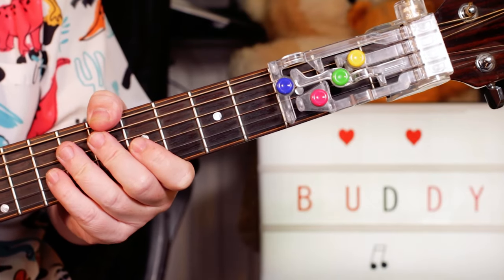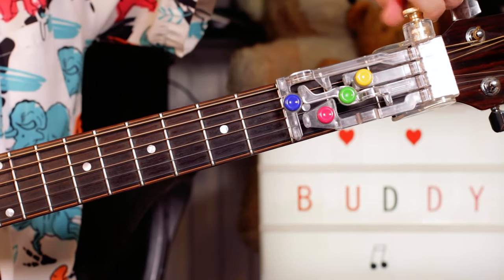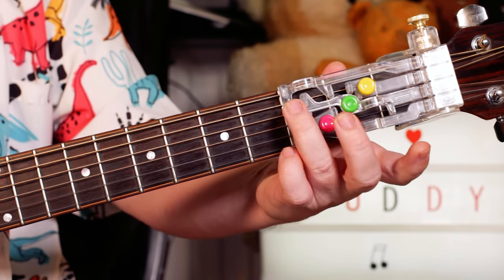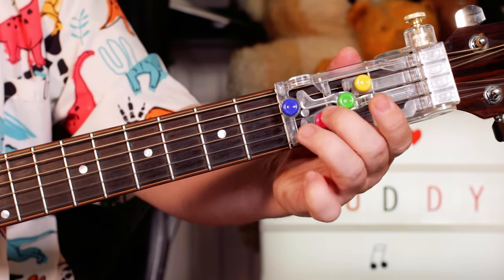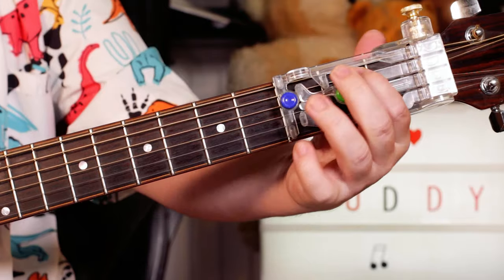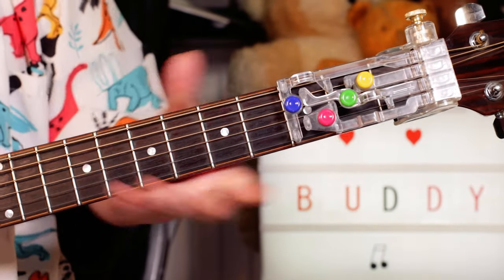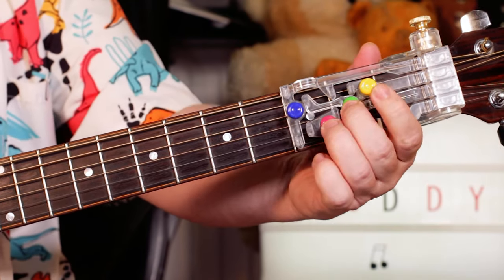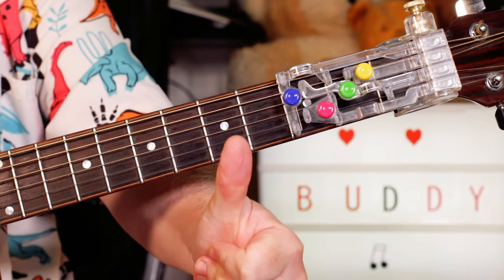The Chord Buddy Guitar Gadget - What is it and is it any good?